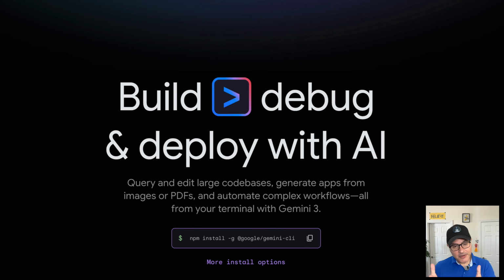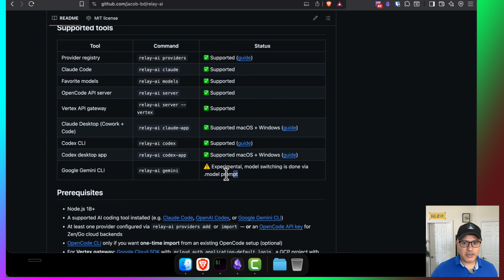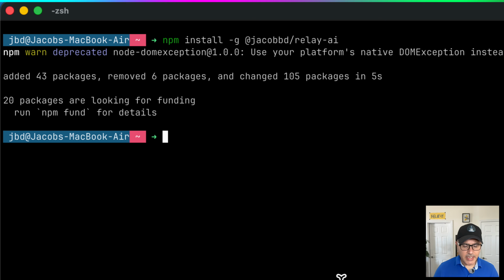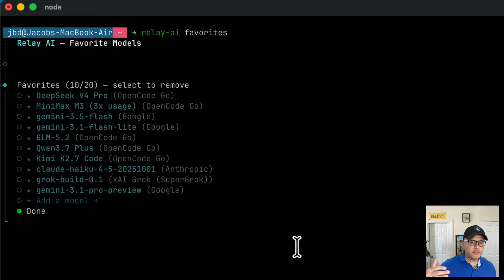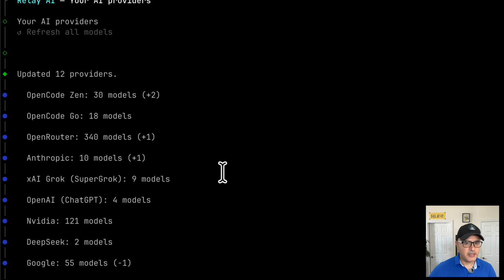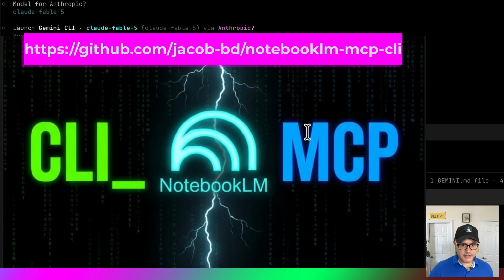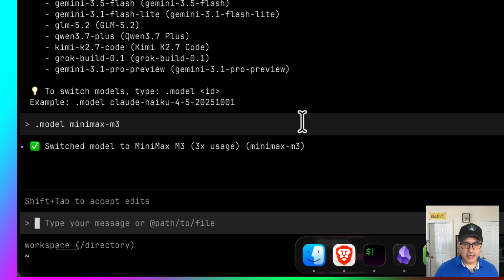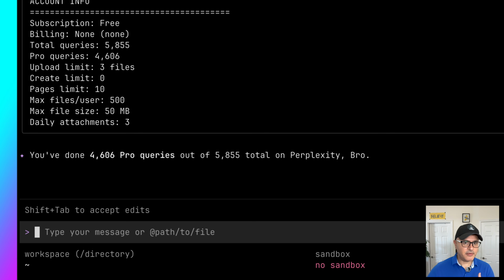Google killed Gemini CLI. I revived this with this free tool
Gemini CLI may be gone for many subscription-based users, but the workflow is not dead.

In this video, I show a new experimental Relay-AI workflow that brings Gemini CLI back in a completely different way. Instead of relying only on Google’s default Gemini CLI access, Relay AI lets you route Gemini CLI through different providers and models.

I demo how to install Relay AI, configure providers, create favorite models, launch Gemini CLI, select Anthropic Fable 5, switch to Minimax, and test real CLI/MCP workflows.

I also explain what currently works, what does not yet work, and why Gemini CLI support is still experimental in Relay AI.

CHAPTERS:
00:00 - Gemini CLI is not really dead
01:26 - Today’s goal: Gemini CLI + Relay AI
02:31 - Installing Relay AI with npm
03:42 - Adding providers
05:19 - Favorites and model routing
05:39 - Future Relay AI UI preview
06:44 - Launching Gemini through Relay AI
07:06 - Running Fable 5 inside Gemini CLI
09:55 - Switching to Minimax M3
10:50 - Confirming context survives
11:05 - Perplexity MCP CLI test with M3